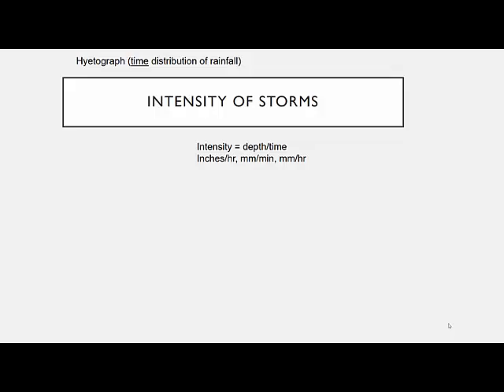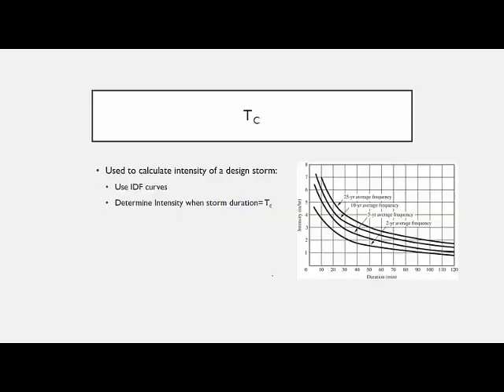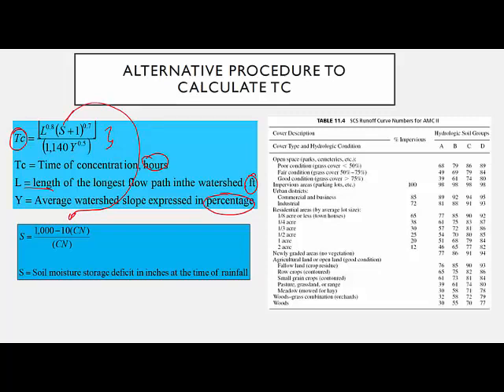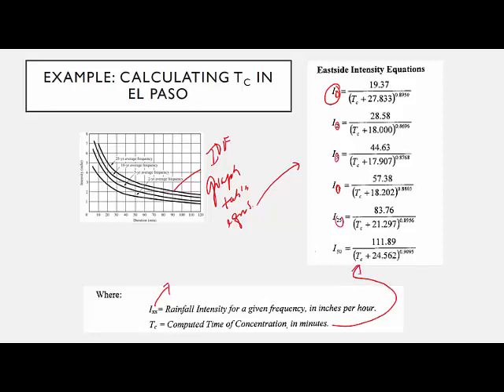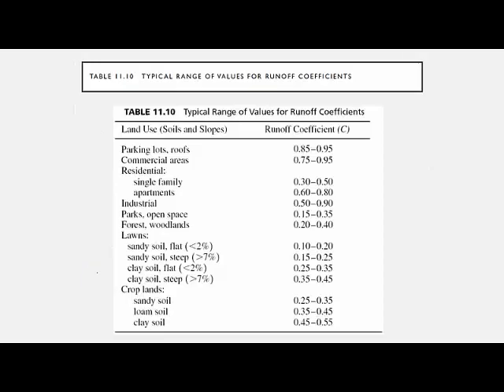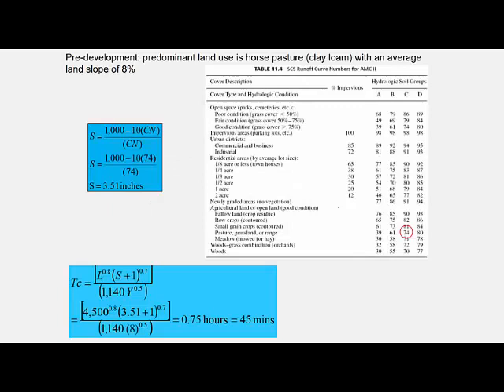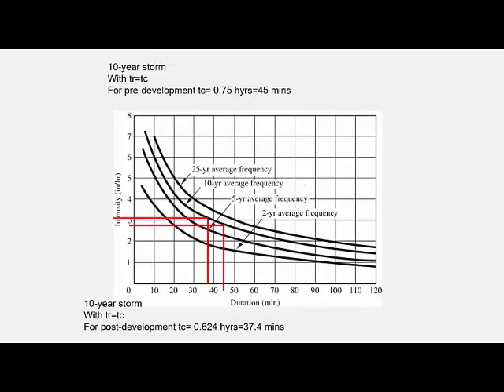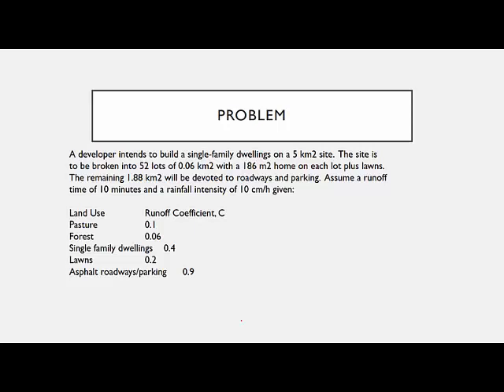calculating peak flows